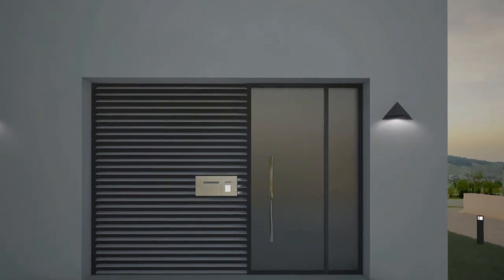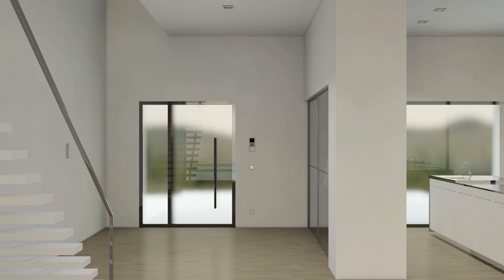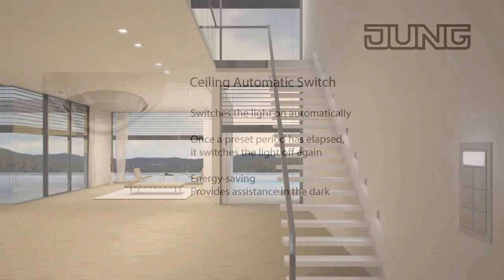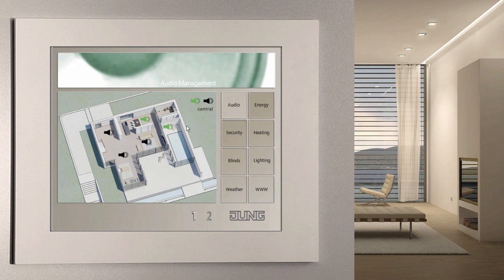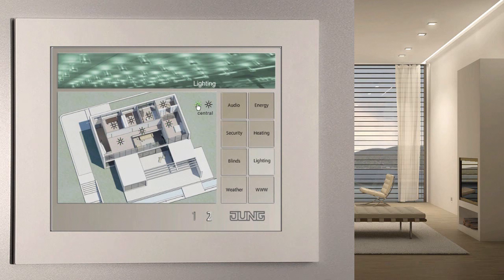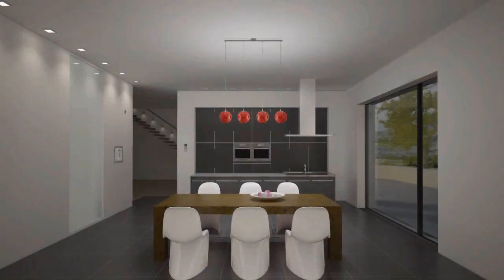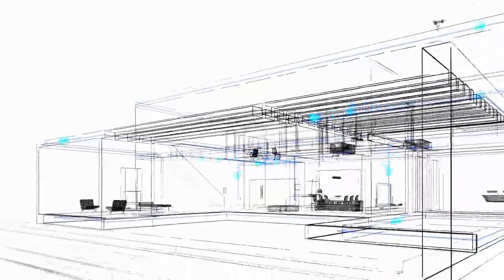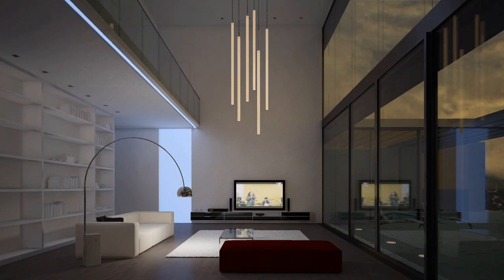JUNG Smart Housing - wirtualna wycieczka po Inteligentnym Domie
Film z serii "Jak to działa" przedstawia wirtualną wycieczkę po wirtualnym budynku przygotowanym na bazie urządzeń firmy Jung.

Więcej ciekawych rozwiązań z zakresu Inteligentnych instalacji elektrycznych znajdziecie Państwo na stronie